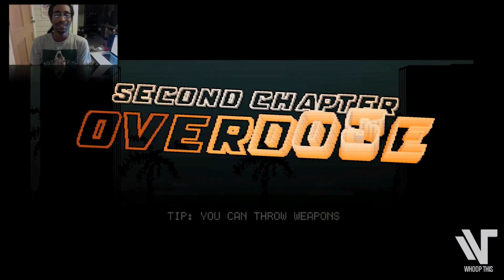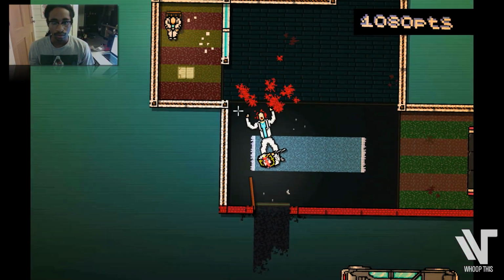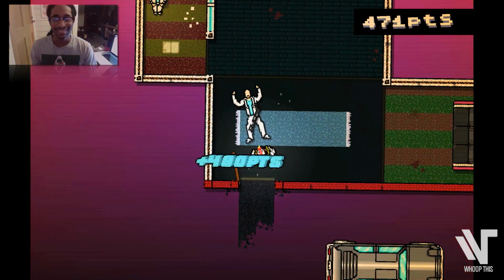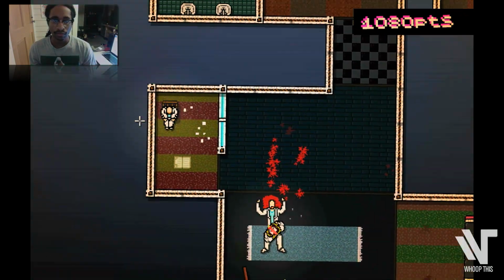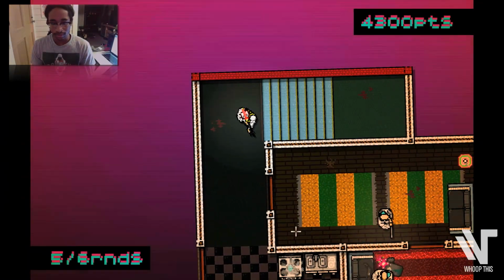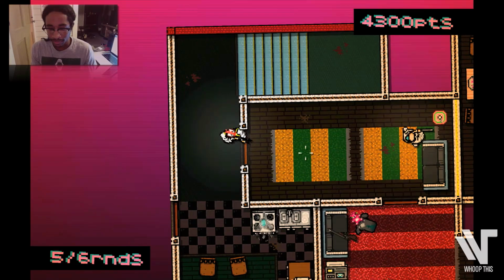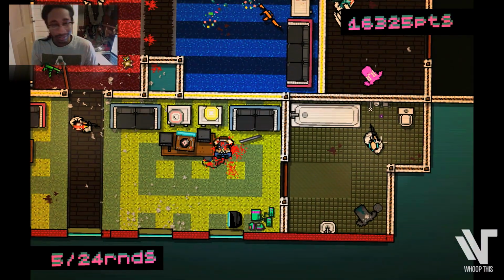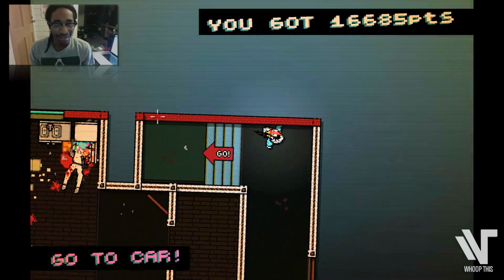.:GAME RANTS:. • Hotline Miami(OSX) •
Playing mac OSX version of Hotline Miami for the first time.